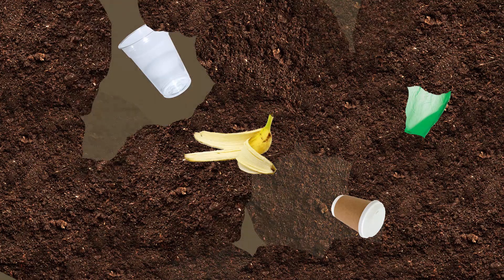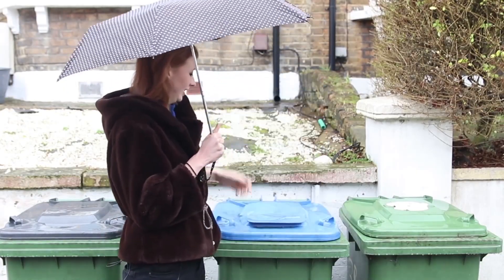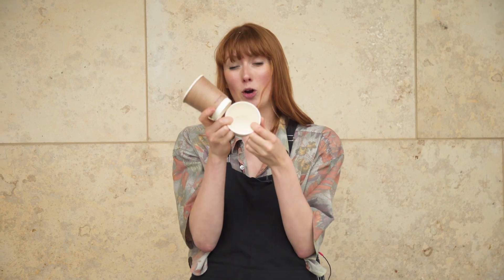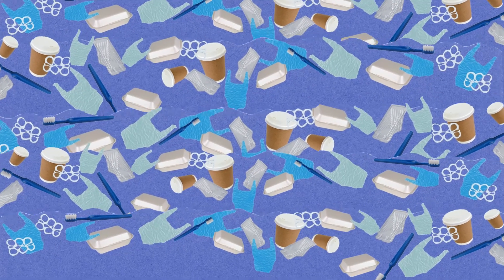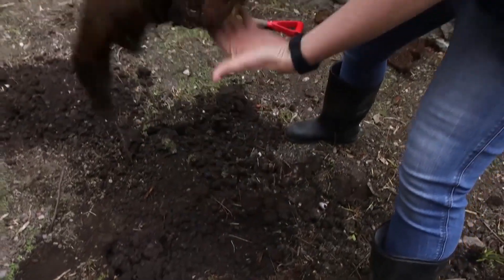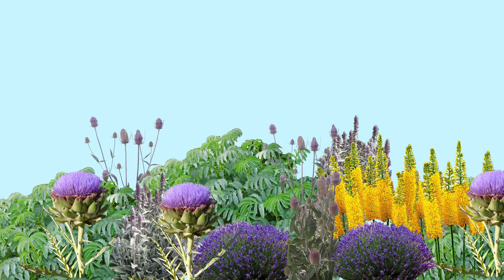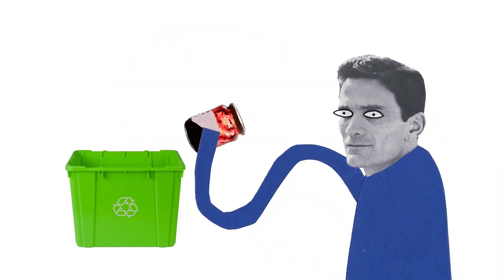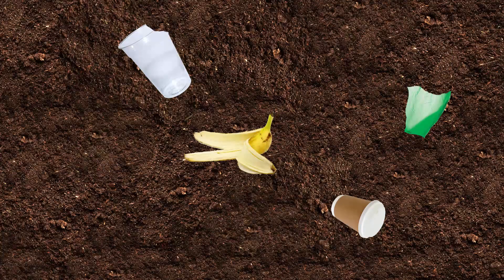Have we fixed the plastic problem? Biodegradable plastic | Hubbub Investigates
Are biodegradable and compostable plastics the answer to the plastics crisis?

Biodegradable and compostable plastics are cropping up everywhere nowadays as a proposed solution to the plastic crisis currently gripping the planet. Compostable cups, shopping bags and wipes are becoming the norm and on the surface it seems like a great way to make sure plastic - which is designed to be durable and stick around for a long time - doesn’t continue to harm the oceans, wildlife and us. But what do biodegradable and compostable mean, what are they made of and is the answer really that simple?

In this episode we speak to Professor Richard Thompson to find out more about how these plastic works and what happens to them in the natural environment. To find out more about him and his work